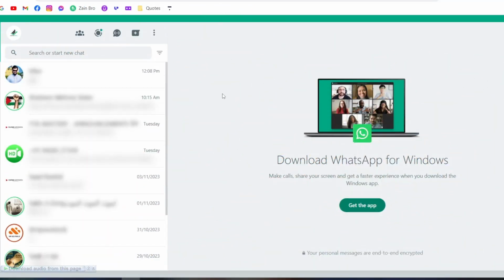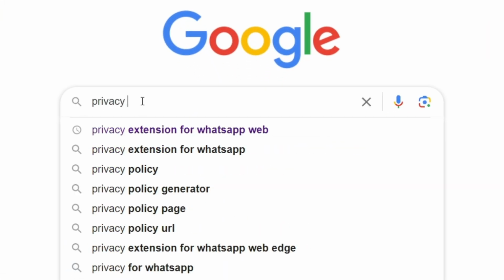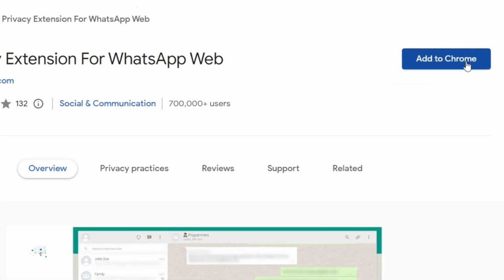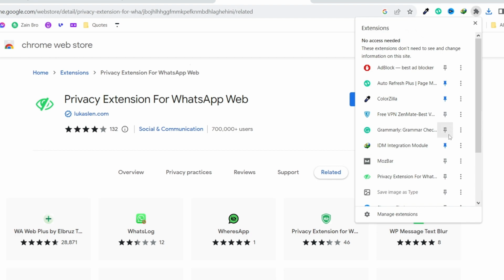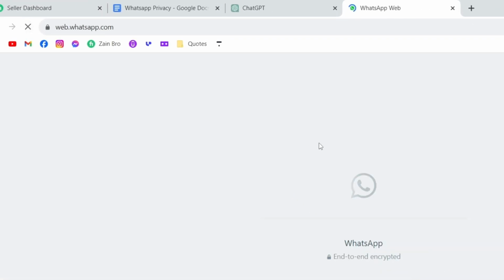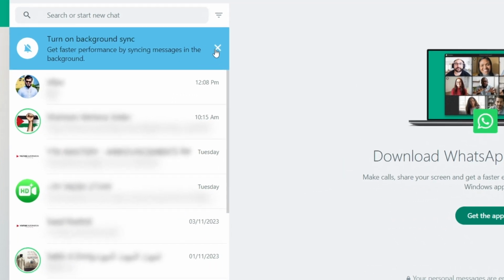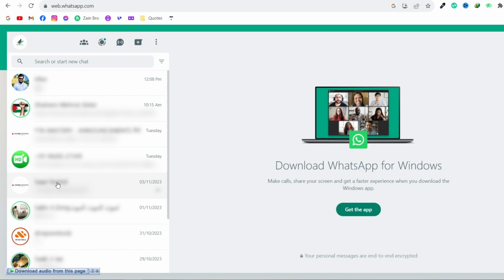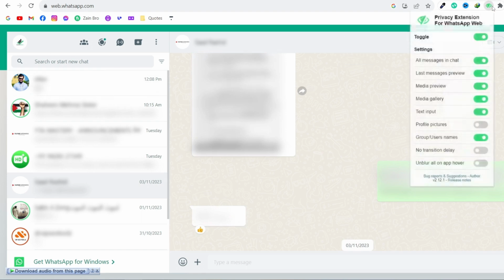How to Blur WhatsApp Chats [FREE]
📱 In this step-by-step tutorial, discover the ultimate guide on how to blur your WhatsApp chats for FREE! 🤫 Safeguard your conversations with this easy-to-follow method and add an extra layer of privacy to your digital world.

🔍 Searching for ways to enhance your WhatsApp experience? Look no further! Our comprehensive guide covers everything you need to know about blurring chats, ensuring your sensitive information stays confidential.

✨ Free and Easy: Learn how to blur your chats without spending a dime.
🌐 Global Privacy: Protect your conversations, no matter where you are in the world.
🔄 Reversible: Blur and unblur at your convenience with this reversible method.
📱 Works on Any Device: Whether you're on Android or iOS, this technique is universal.
🛠️ Ready to take control of your digital privacy? Follow along with our host as they walk you through each step, making the process a breeze for both tech enthusiasts and beginners.

📌 KEY TOPICS COVERED:

Opening WhatsApp and finding the chat to blur.
Accessing the "More" menu and archiving your chat.
Discovering the hidden "Archived Chats" section.
Applying the blur effect to keep your conversations discreet.

🎬 ELPIDA TECH TIPS !  - Empowering Your Digital Experience! 🌐

🔐 Keep your conversations secure and your digital world private. Watch now and blur your way to enhanced privacy on WhatsApp!